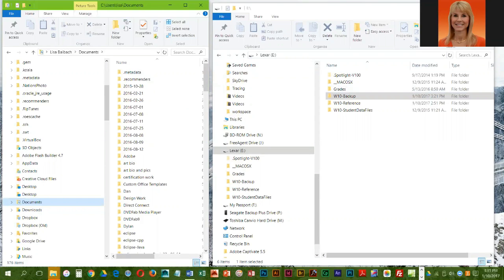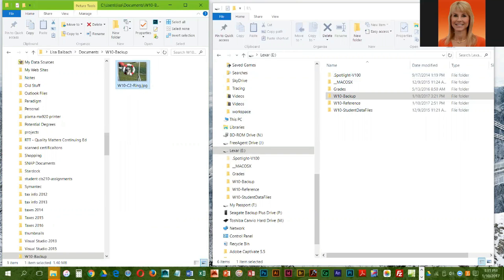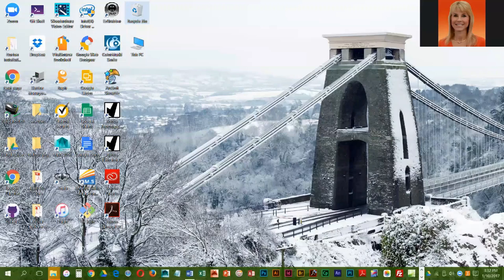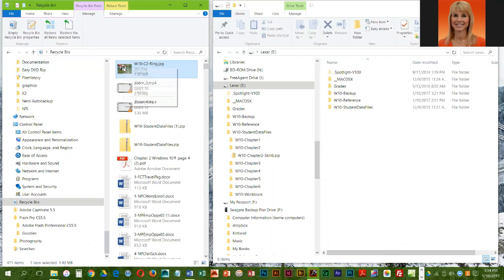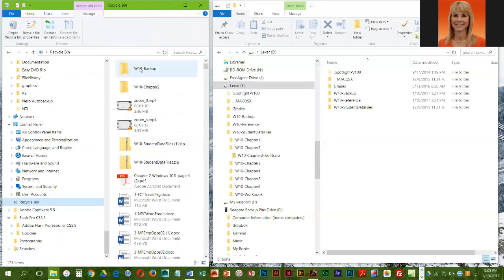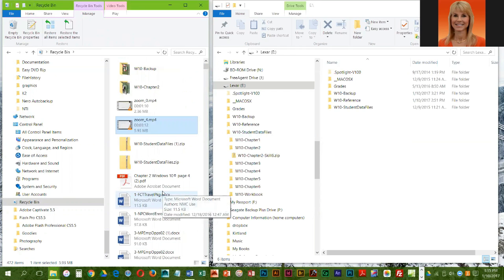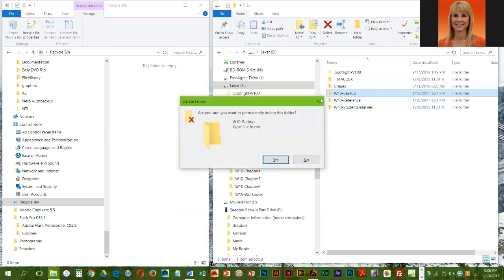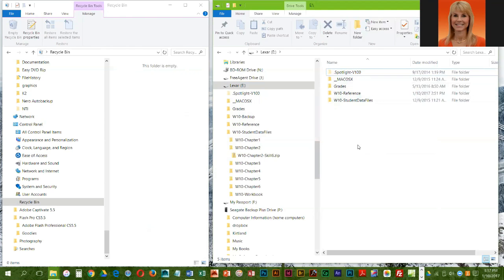skill8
How to complete Windows Chapter 2,  skill 8